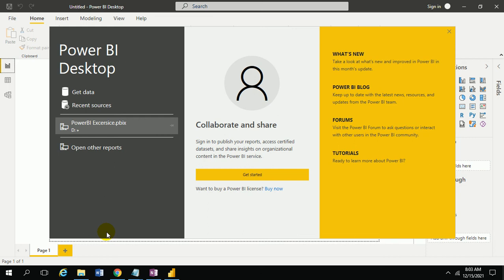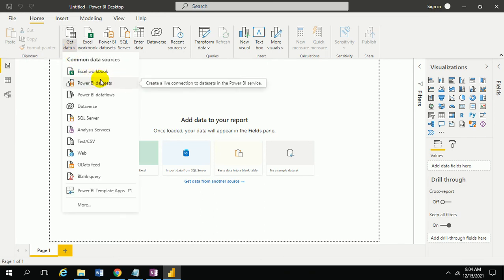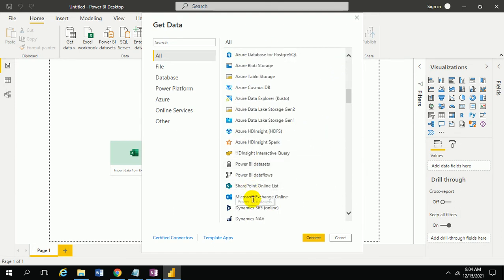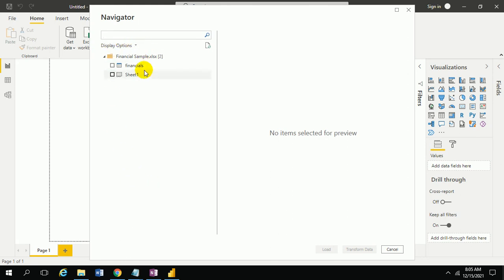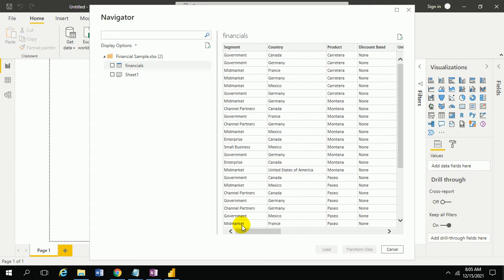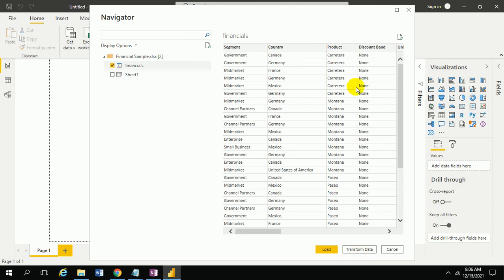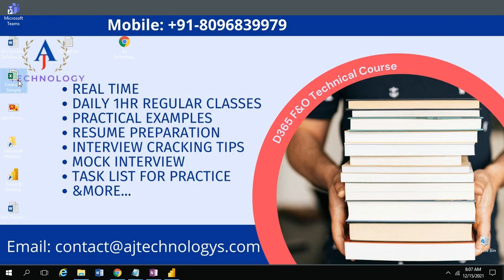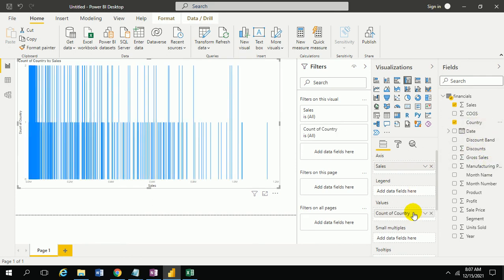Power BI through connect Excel DB|AJ Technologys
Hi,

in this video will demonstrate about how to connect Excel using Power BI.